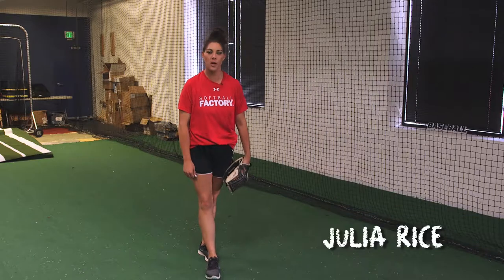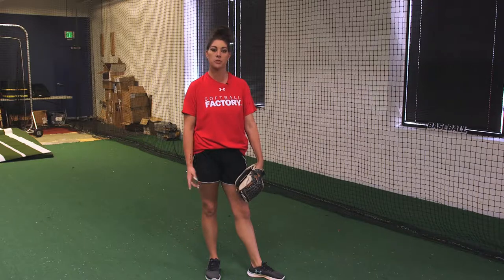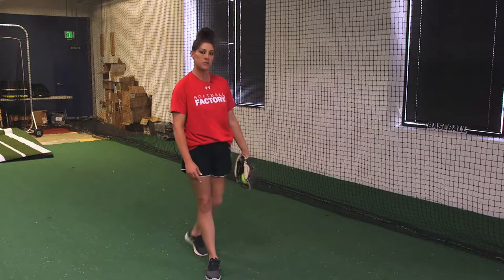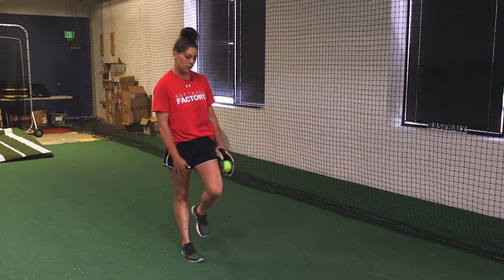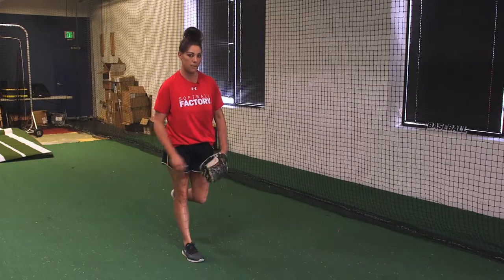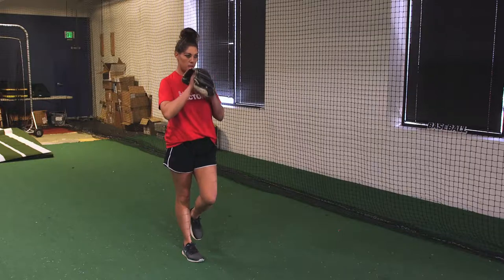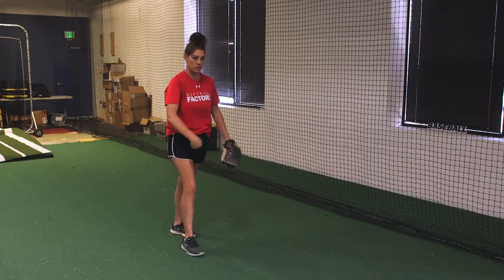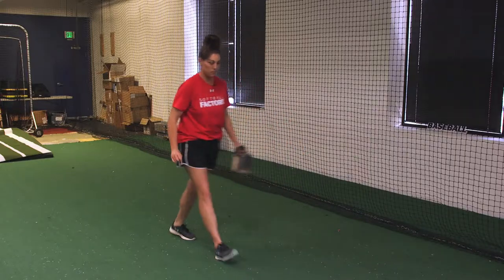Softball Factory 101: Flamingo Drill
In the final drill of our pitching series, Coach Rice shows us that it's all about leg drive in the Flamingo Drill.